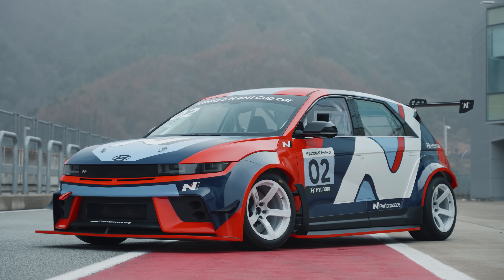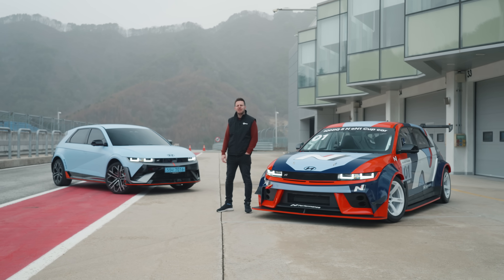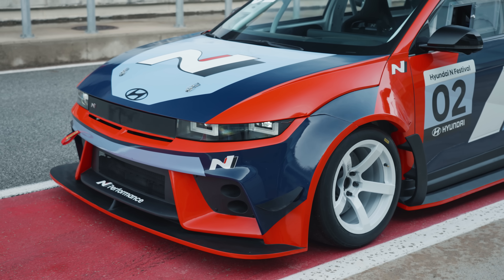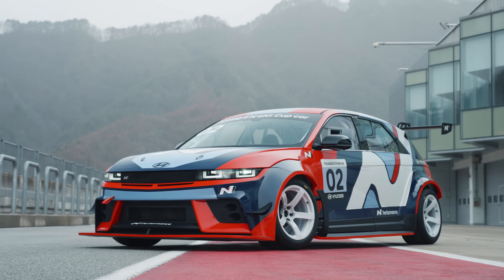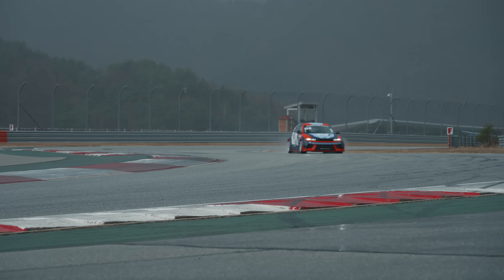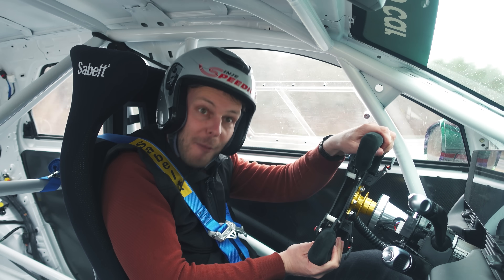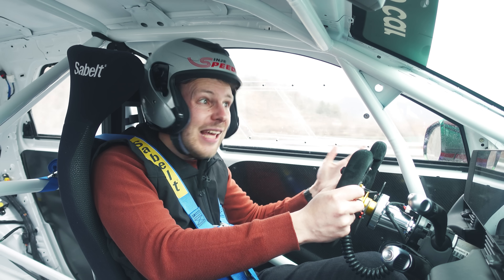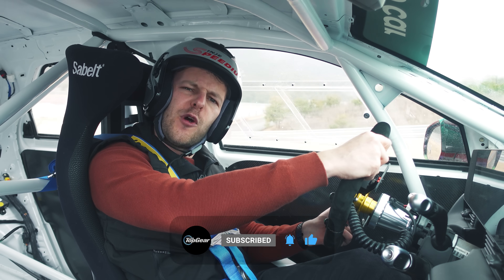FIRST DRIVE: 641bhp Hyundai Ioniq 5 N eN1 Cup!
We’re big fans of Hyundai’s Ioniq 5 N hot hatch, because it’s about the most fun you can have in an EV. Fake gears, 10-second bursts of extra power, and a drift mode, all sound like gimmicks, but together they make for one engaging hot hatch. But what if the 5 N was turned up to 11?

Enter the Hyundai Ioniq 5 N eN1 Cup race car. It keeps the production 5 N’s battery and motors – so it’s still good for 641bhp. But out goes anything superfluous, and in comes a roll cage, a racing seat, slicks, and a whole lot of aero add-ons. Weight goes down 10%, grip goes way up!

All the novel gimmicks – like N Drift Optimiser – are gone, because this is a focused race car. Yet at the same time, Hyundai wants this to be an affordable race car, so prices will start under €100,000.

It’s starting a one-make championship in Korea, too, and it’ll be a live test-bed as Hyundai hopes to find a path towards making electric racing fun. Teams will be able to choose the sound their cars make, and taking an idea from gaming, race officials can punish you mid-race with less power for over-aggressive driving.

Will it work? Top Gear Magazine’s Deputy Editor, Ollie Kew, has been to find out…

Chapters:
00:00 Intro
01:01 Walkaround
03:44 Drive